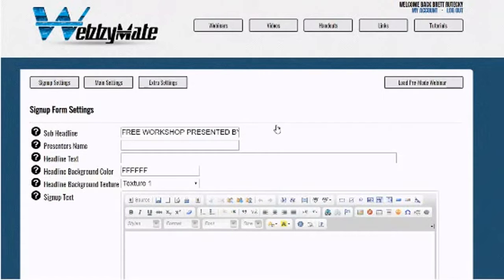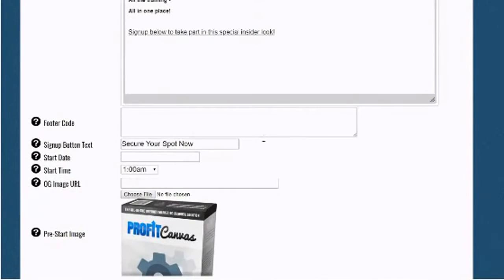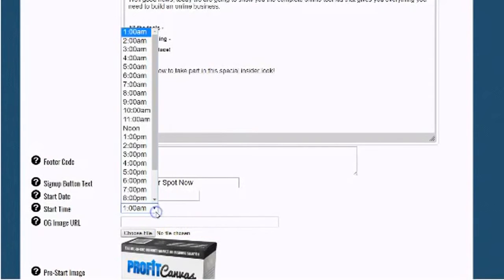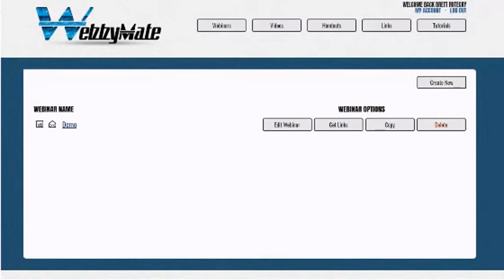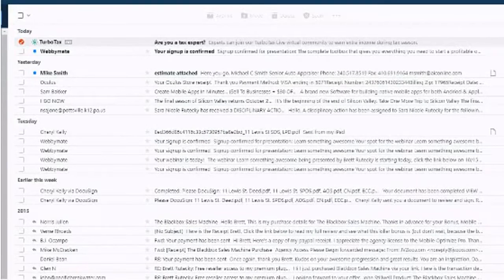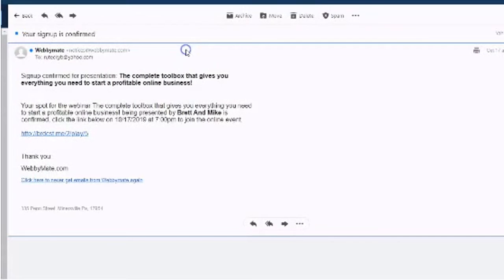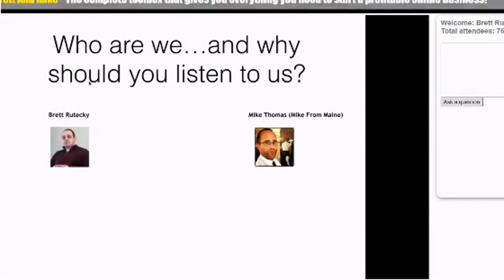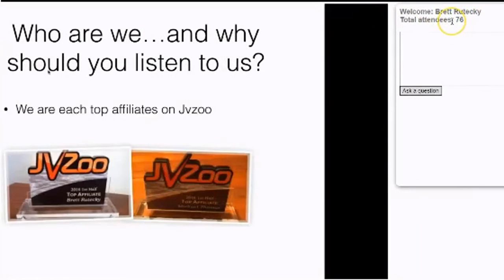Incredible Webbymate Review [LIVE]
New Software Lets You Cash In On Webinars Without EVER Having To Run One Yourself!

webbymate
webbymate review
webbymate reviews
webbymate bonus
webbbymate bonuses
webbymate demo
webbymate demos
does webbymate work
does webbymate really work
does webbymate actually work
is webbymate legit
webbymate scam
webbymate scams

Never miss a daily video about internet marketing, ways to make money online and how YOU can become a successful home business entrepreneur:

webbymate
webbymate review
webbymate reviews
webbymate bonus
webbbymate bonuses
webbymate demo
webbymate demos
does webbymate work
is webbymate legit
webbymate scam
webbymate scams

Incredible Webbymate